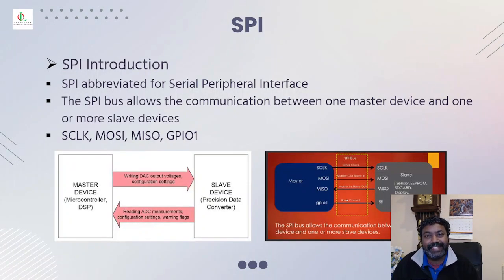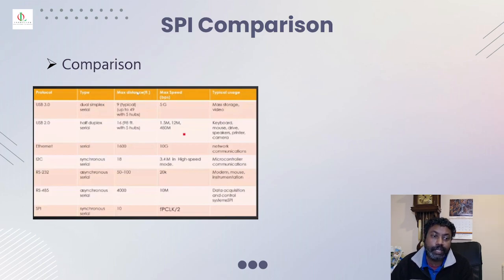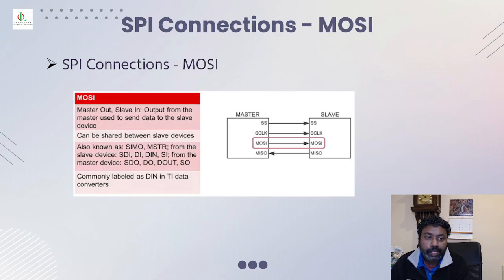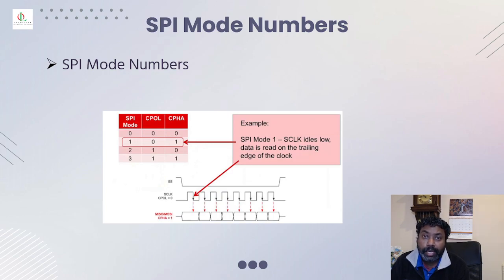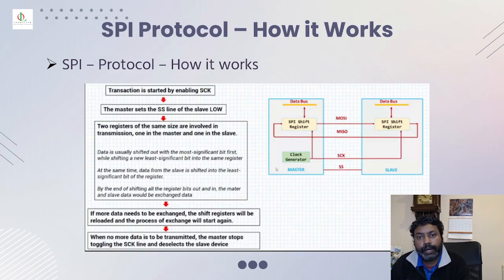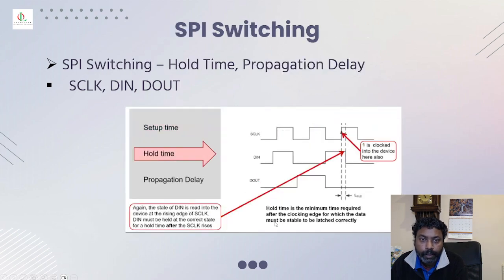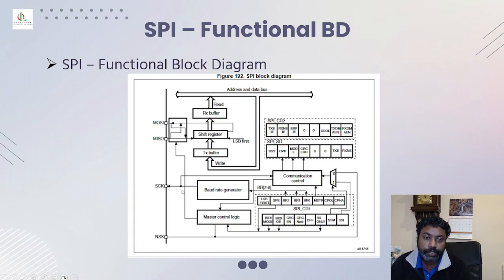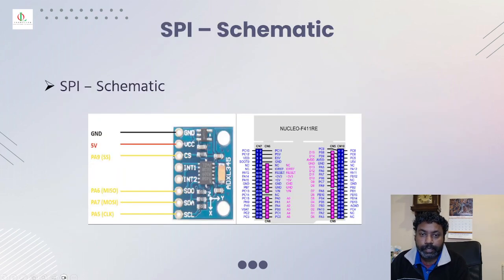Day26 ARM Cortex M4 Advanced Part 1